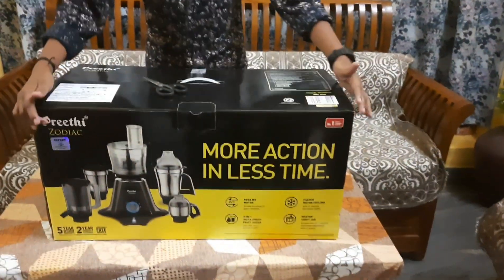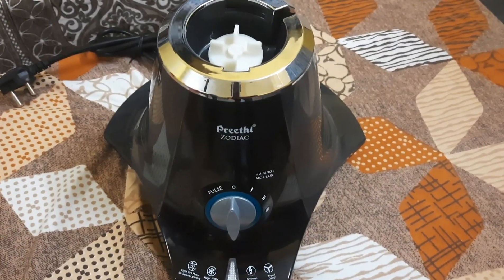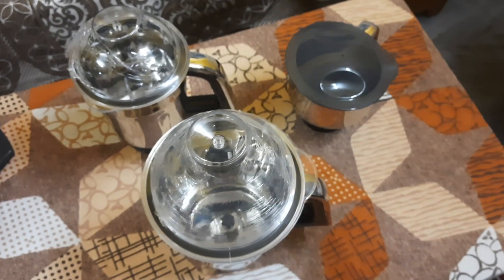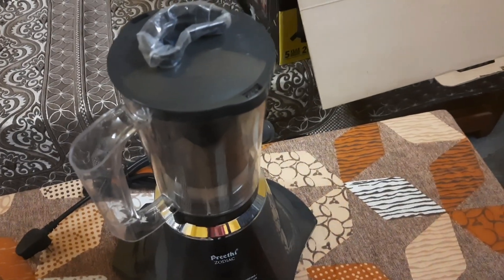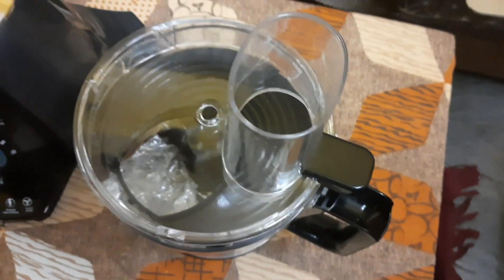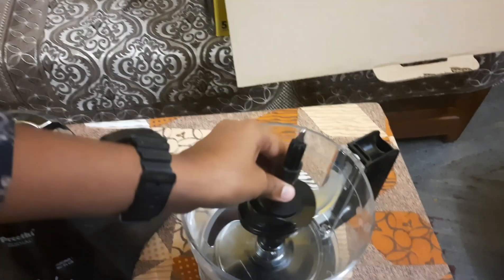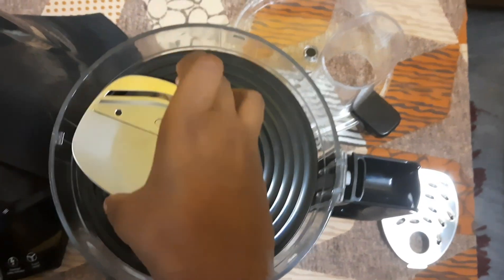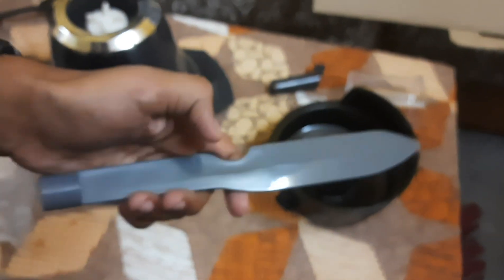Review of Preethi Zodiac Mixer Grinder in malayalam ... Full information index...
Unboxing and review of all new Preethi Zodiac Mixer Grinder Set in Malayalam.
. Must watch..

Monus yt...